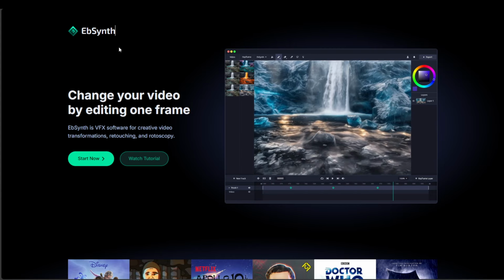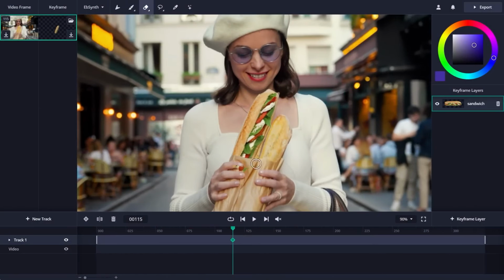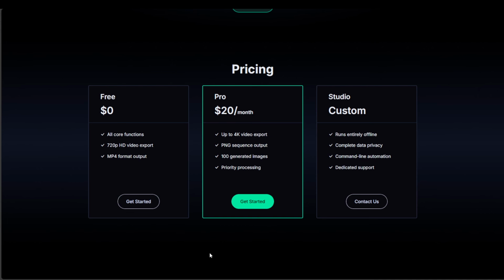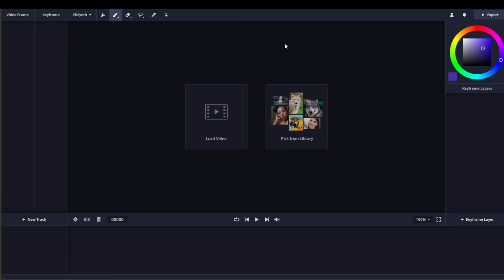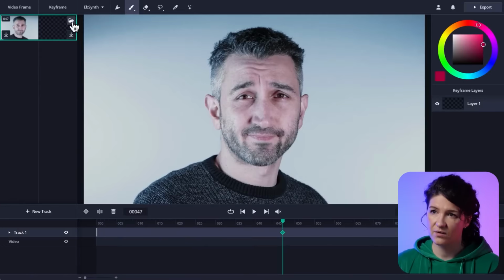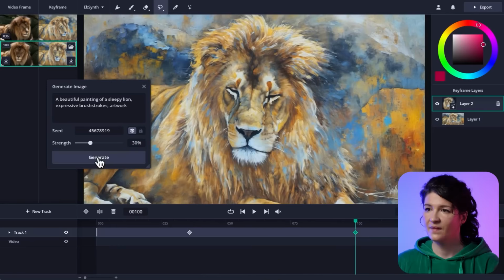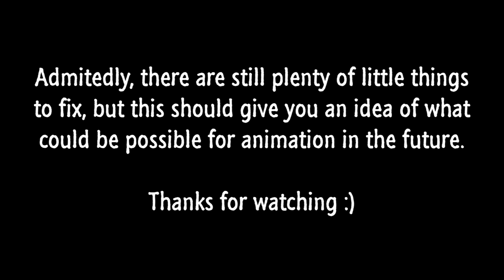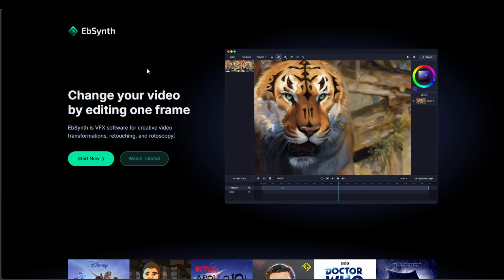This Free Software Just Changed VFX and Animation Forever